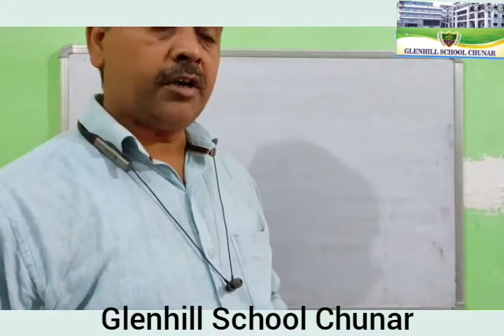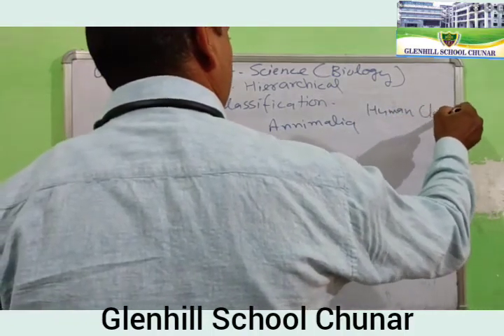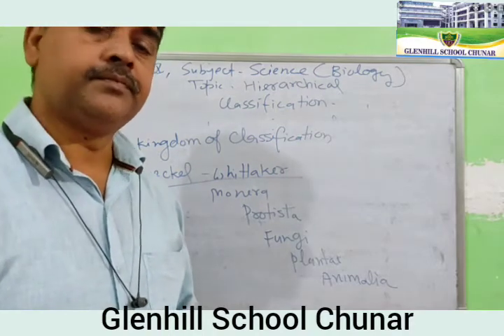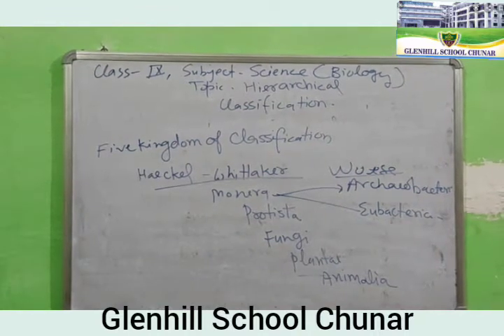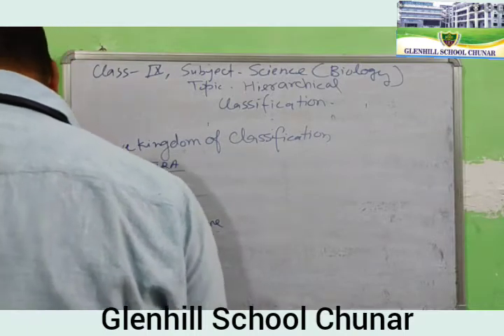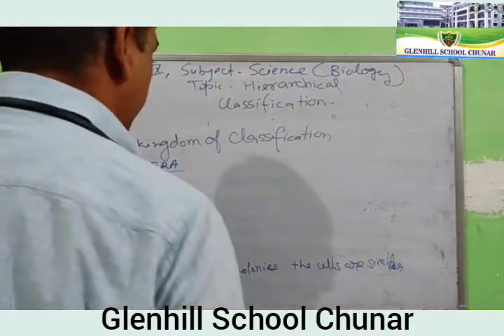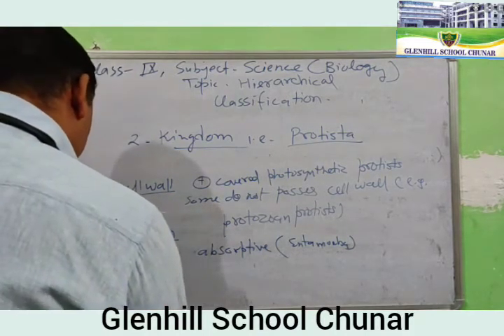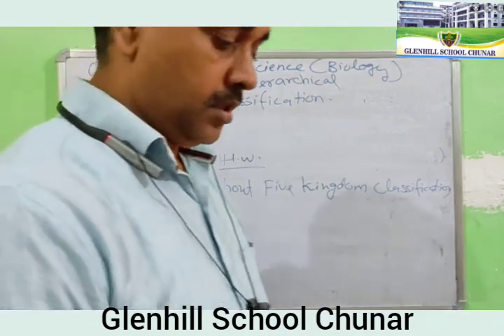Class 9th Science(Biology) topic five kingdom classification Monera and about Protista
Class 9th science biology _chapter- diversity  in Living Organism